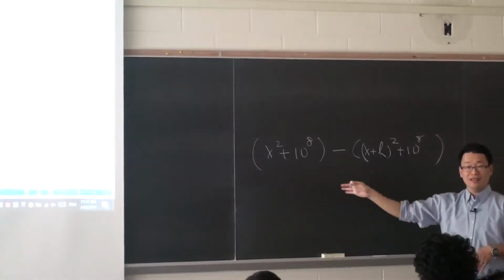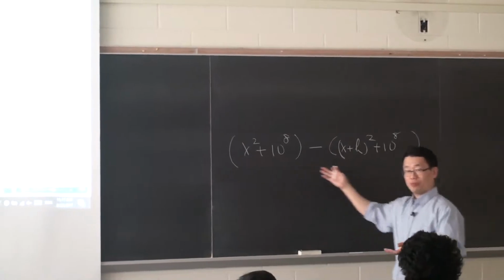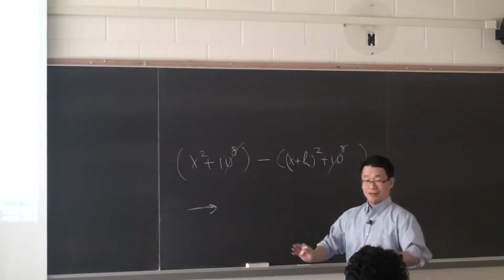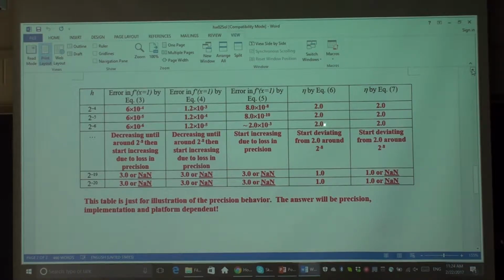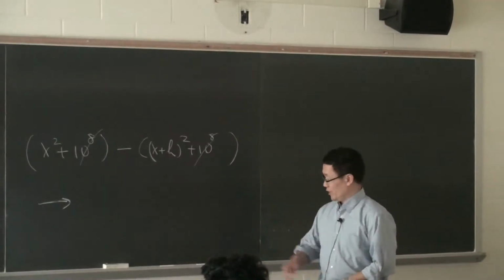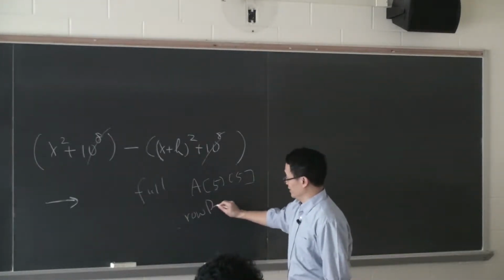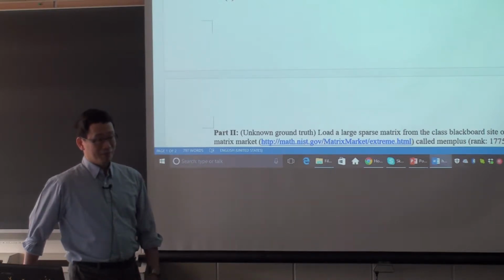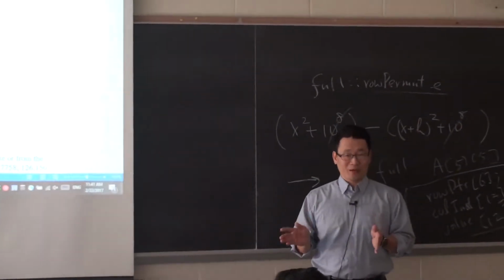ECE4960 Lecture 9